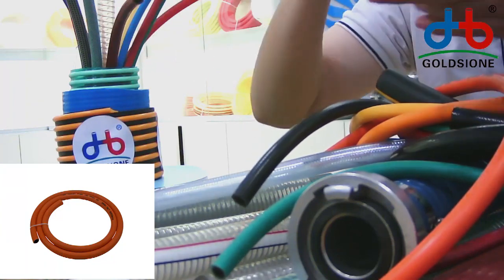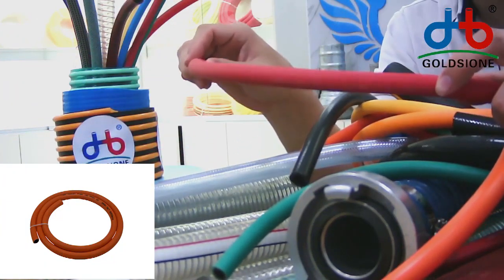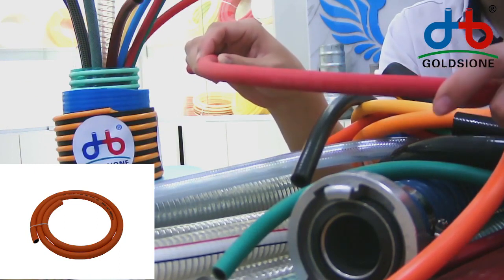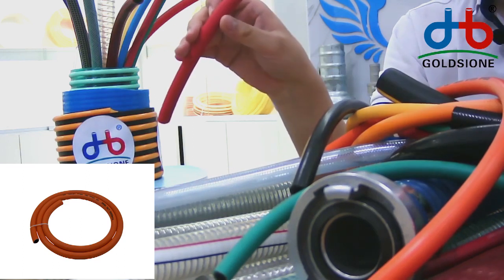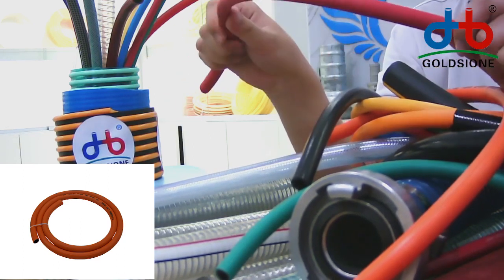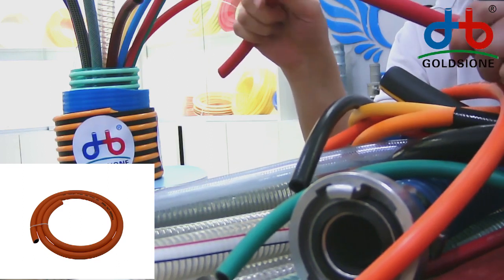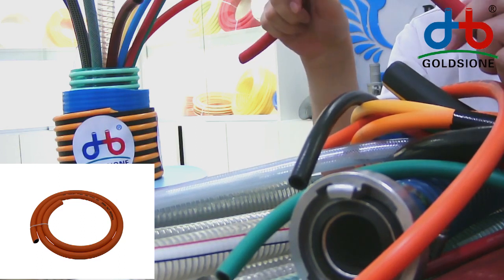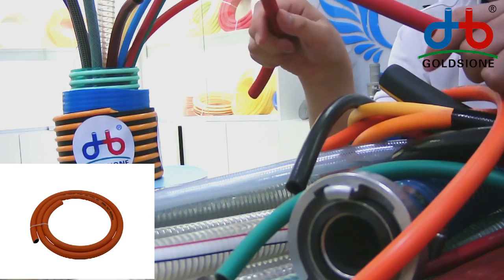Customizable Printing for PVC Air Hose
Here's the introduction of the Details for PVCairhose printing.